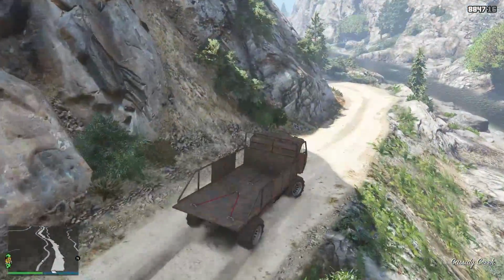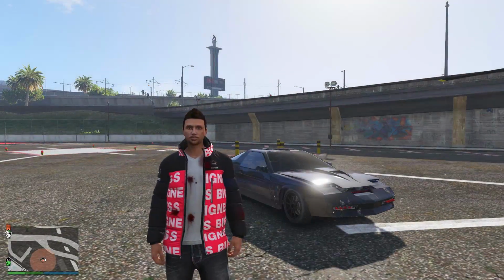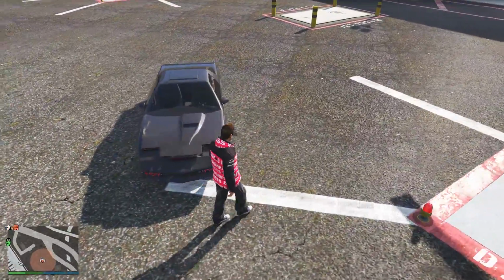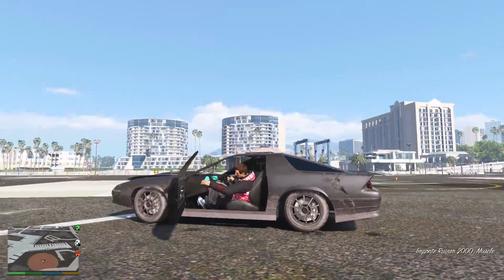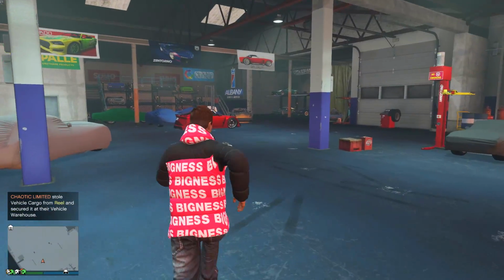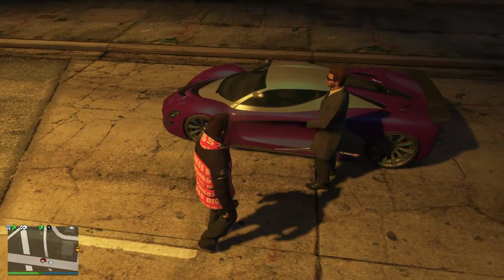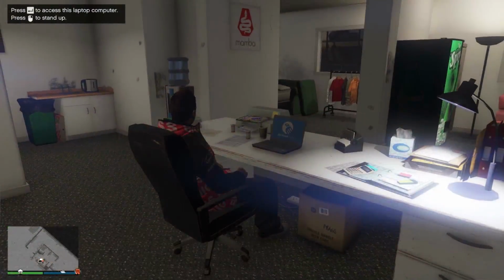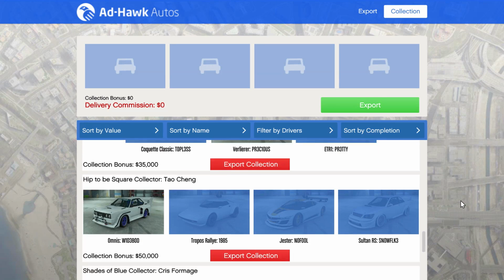GTA 5 ONLINE - 10 THINGS YOU MAY NOT KNOW ABOUT IMPORT/EXPORT (GTA 5 Import & Export Update)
GTA 5 Online Things You Don't Know About Import/Export!